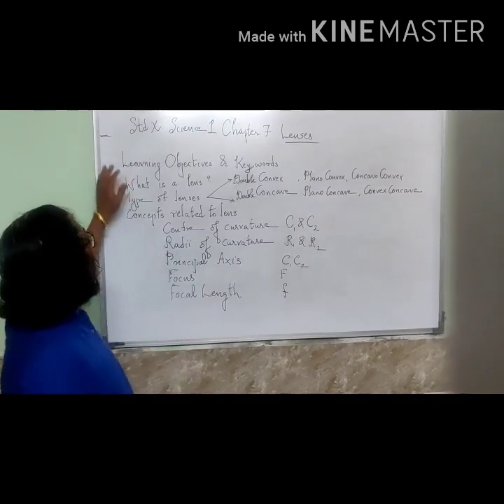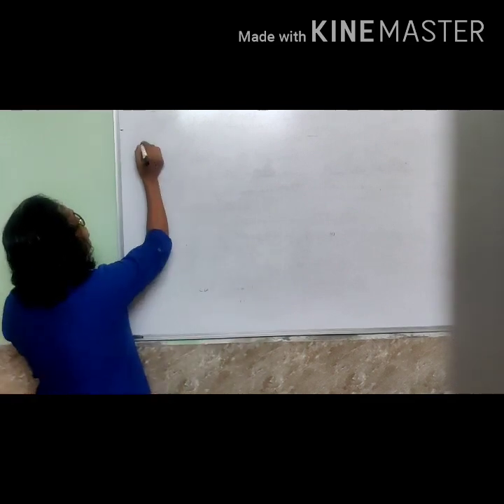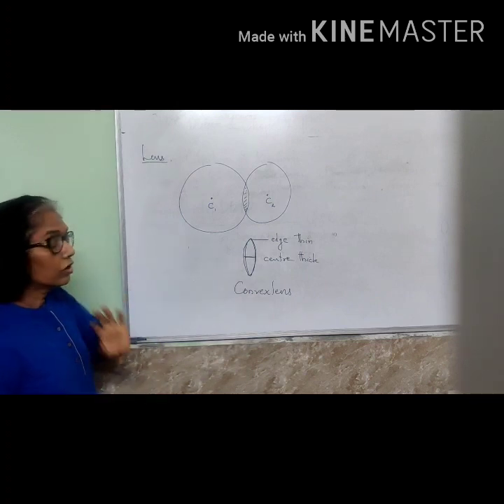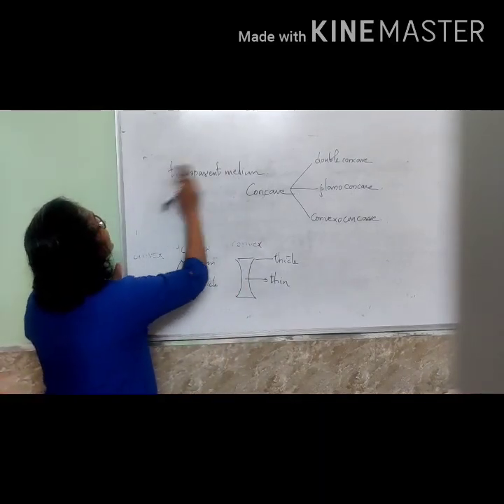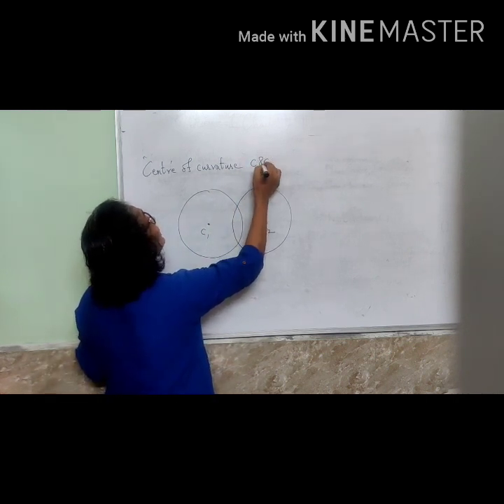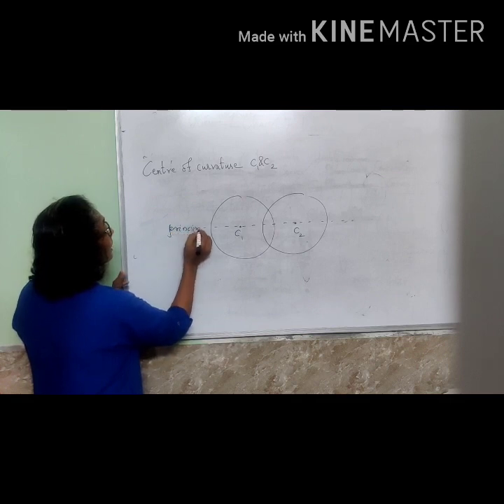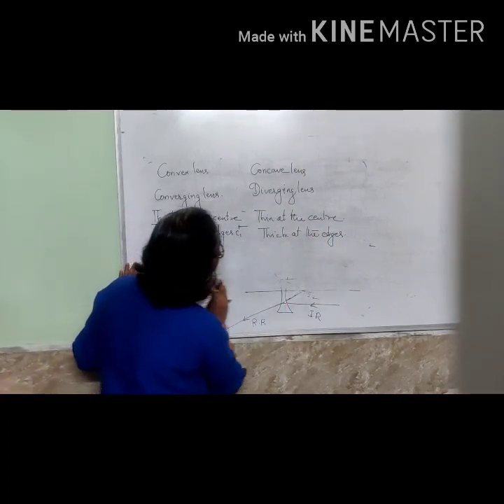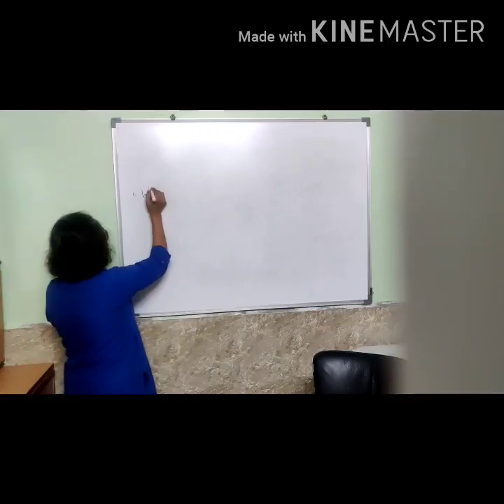Standard :X, Subject : Science 1, Topic: Lens ; Introduction to lens (Module 1 )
This video is presented by  Dr. Mary Sara Benny,
explaining the topic "Lens ; Introduction to lens".